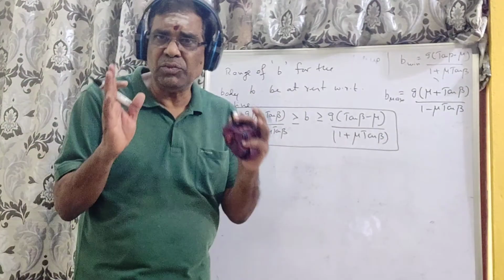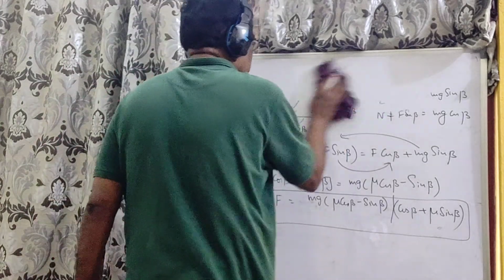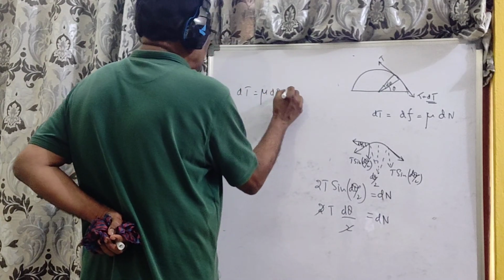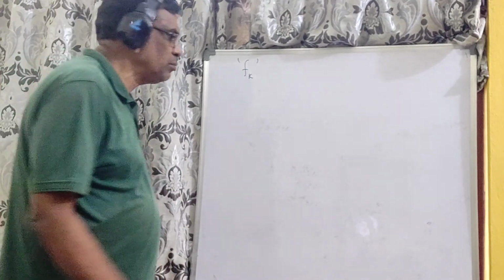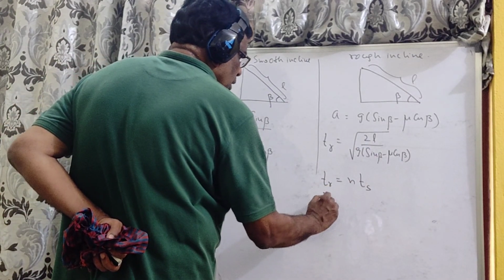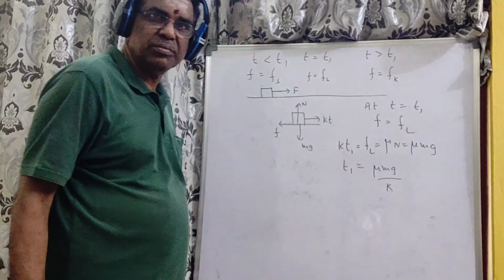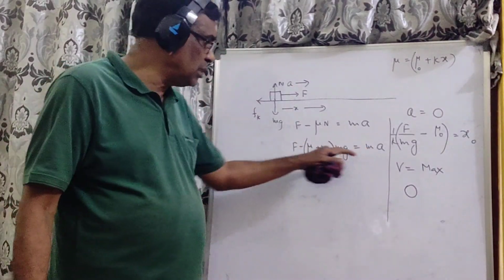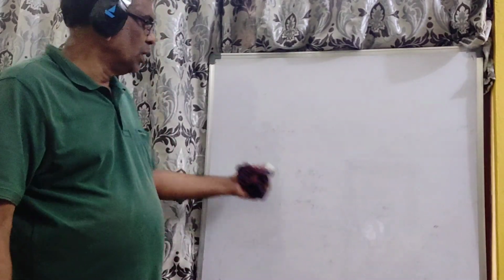Dynamics 17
Friction contd